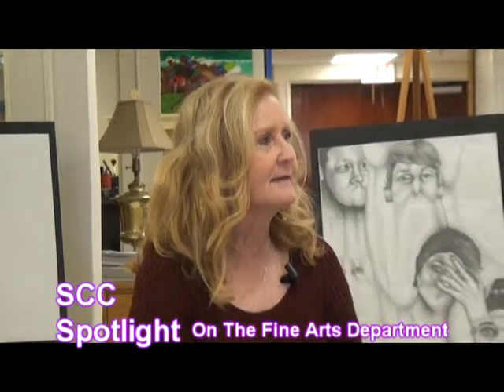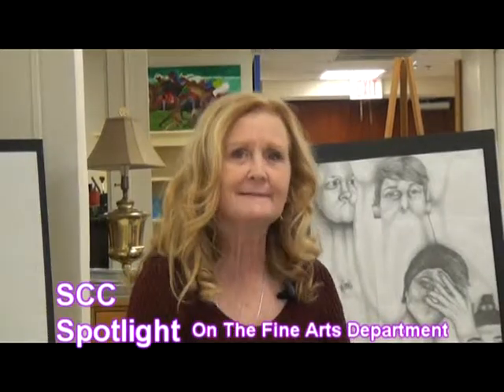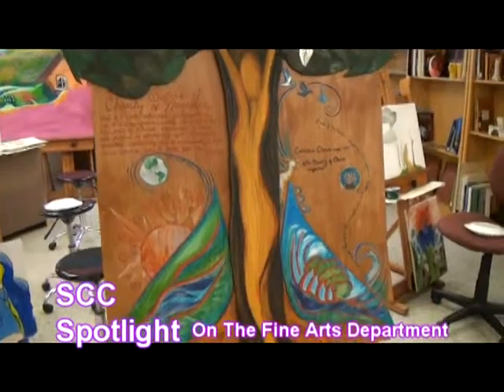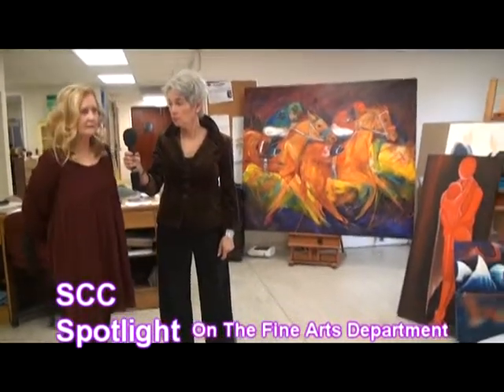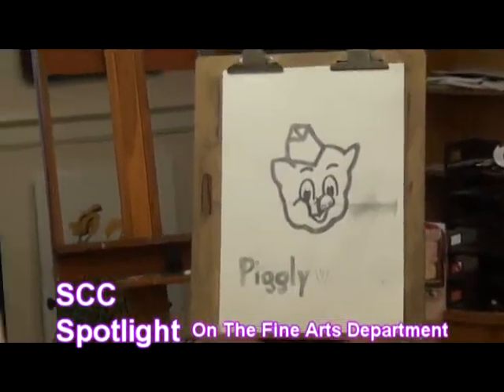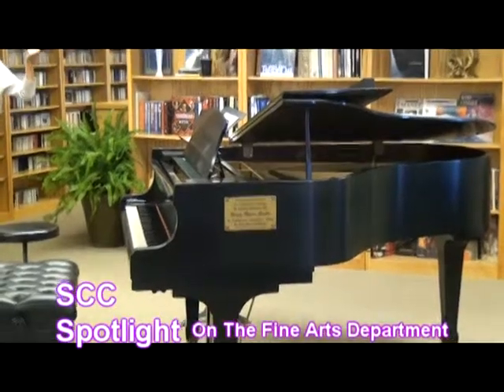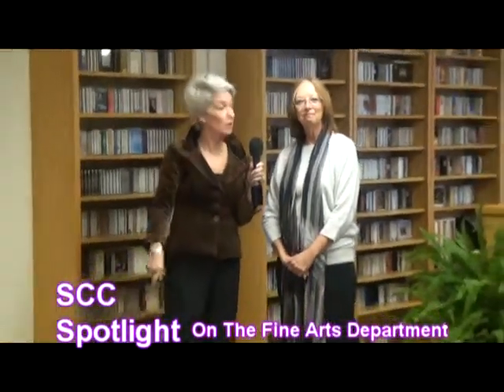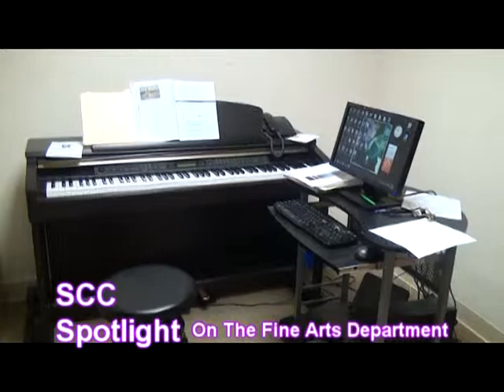Saint Catharine College Spotlight on the Fine Arts Department 11 2013